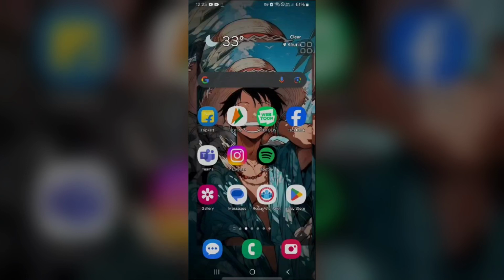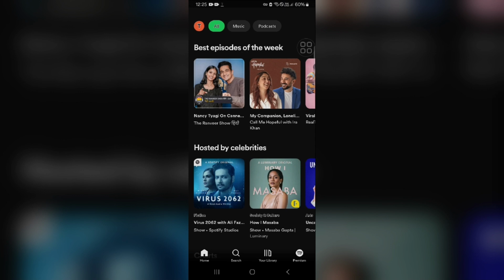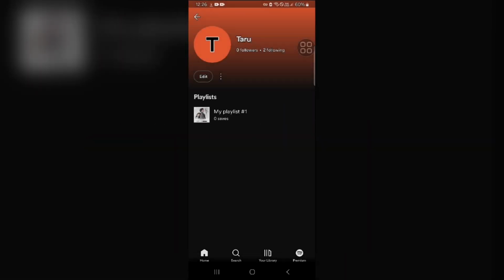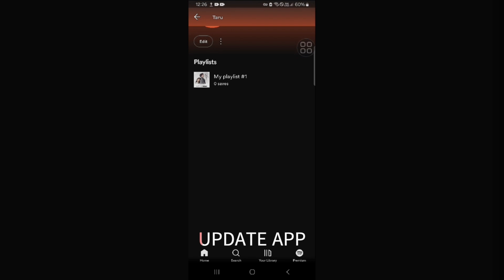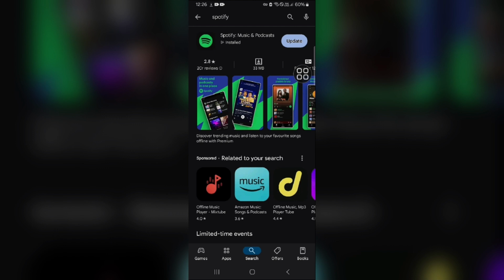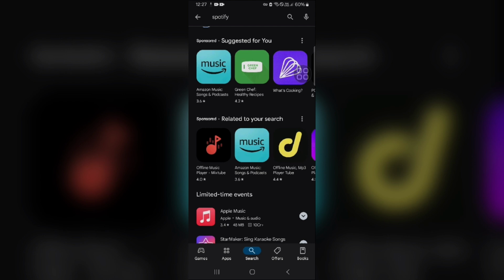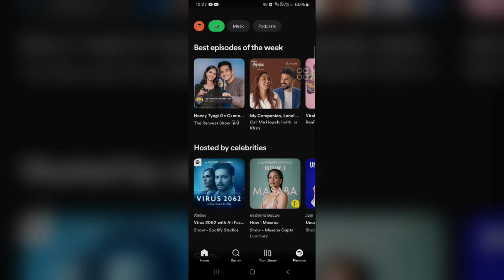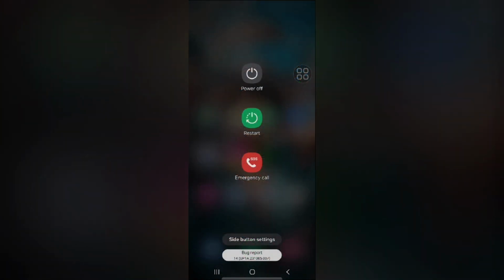How To Spotify Sound Capsule Not Showing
In this YouTube video, we will guide you on how to troubleshoot the issue of Spotify Sound Capsule not showing up. If you're experiencing difficulties with this feature, our step-by-step tutorial will help you resolve the problem. We will provide you with useful tips and techniques to ensure that you can enjoy the full functionality of Spotify Sound Capsule. Don't miss out on this informative video that will assist you in resolving the issue and enhancing your Spotify experience.